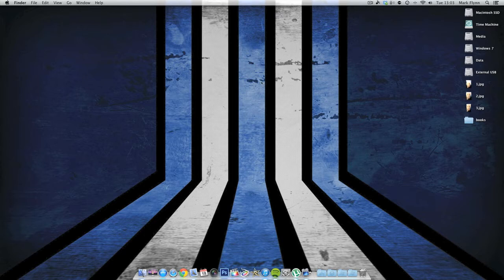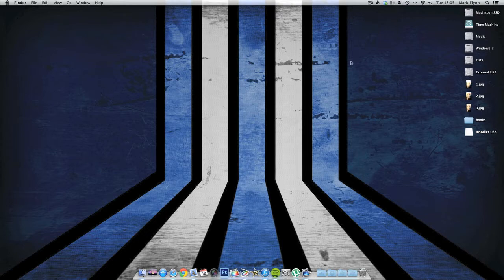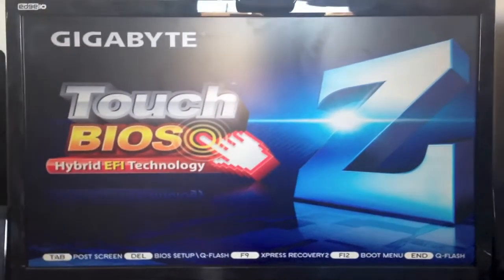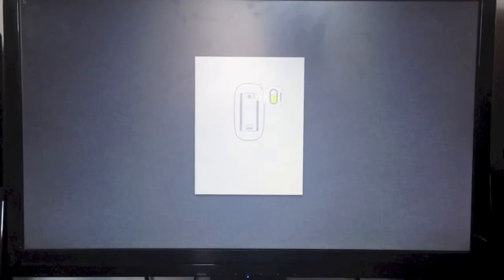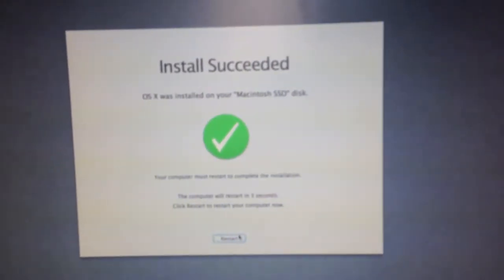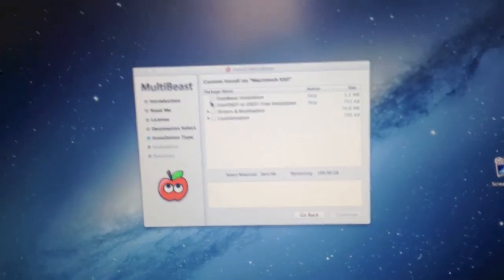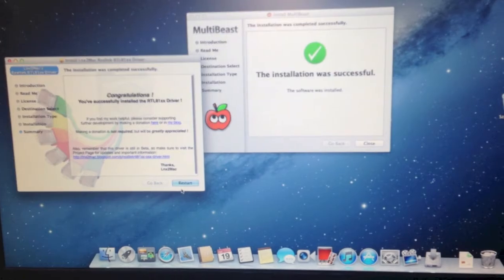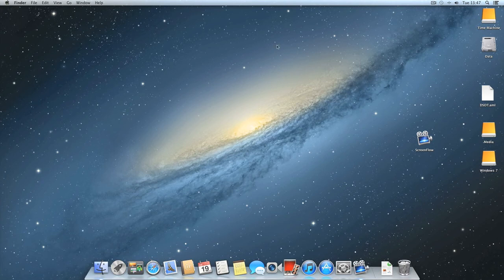Hackintosh Series: Part 3 - Installing OS X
In this video I run though the installation of Mountain Lion on your Hackintosh. Enjoy!